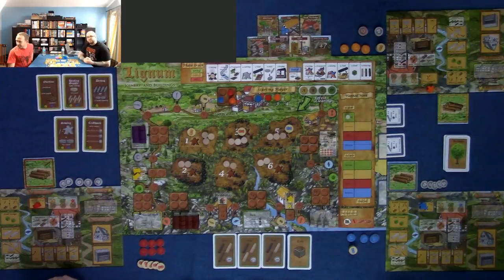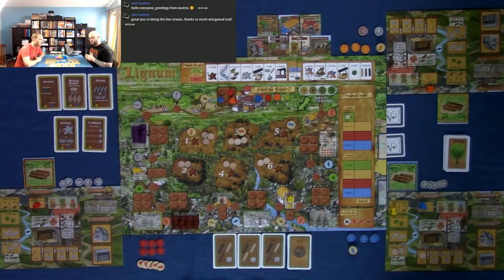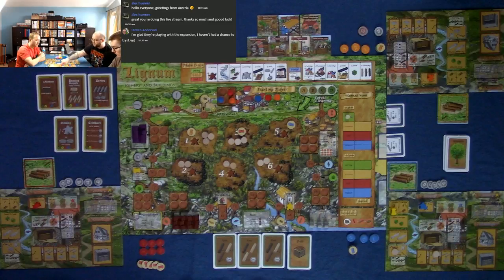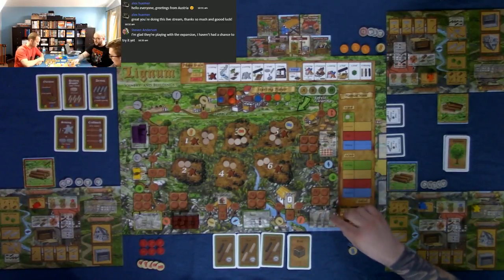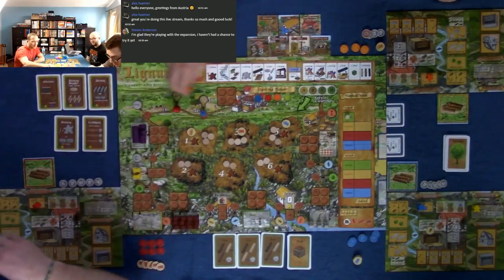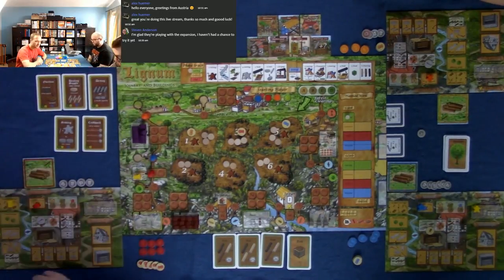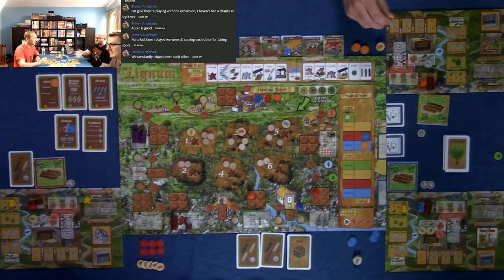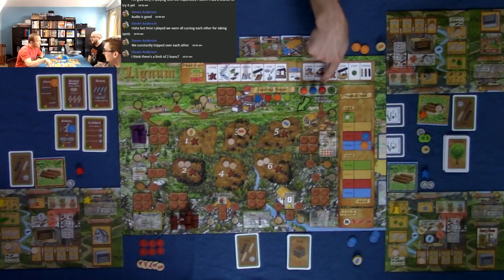Lignum - How to Play + Live Playthrough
Join us for a how to play and playthrough of Lignum (Capstone Games) on 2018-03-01 @10:30 MST